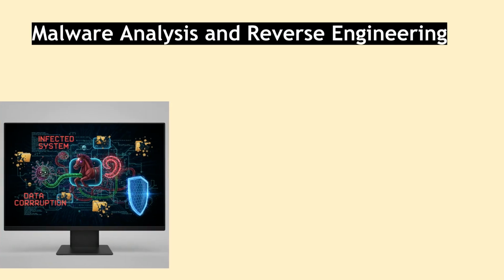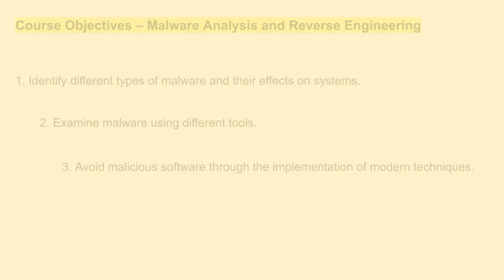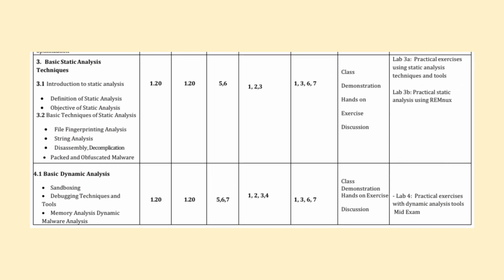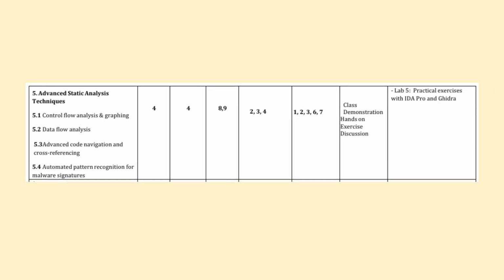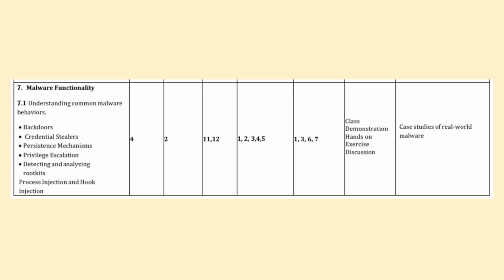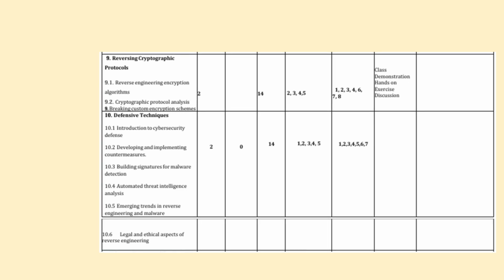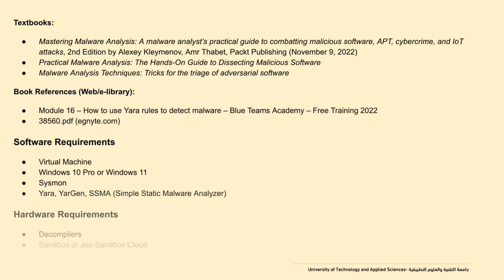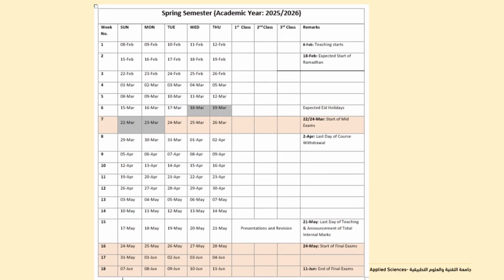CSSY4203 MALWARE INTRODUCTION VIDEO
INTRODUCTION TO CSSY4203 MALWARE  ANALYSIS AND REVERSE ENGINEERING